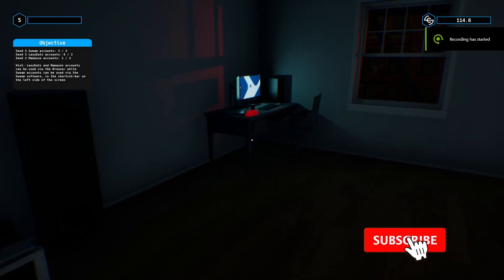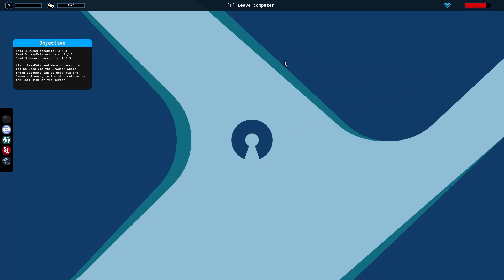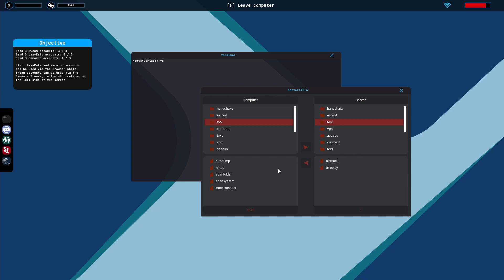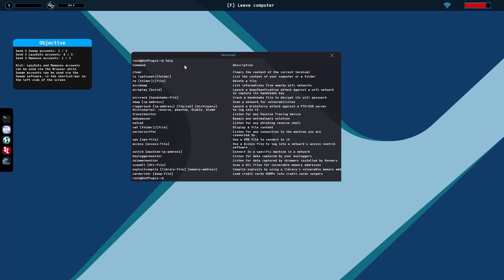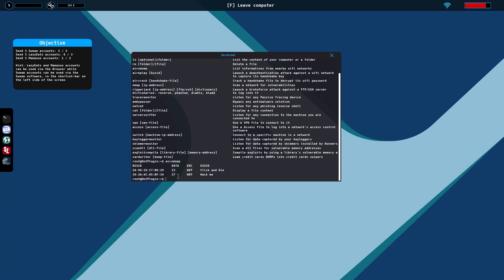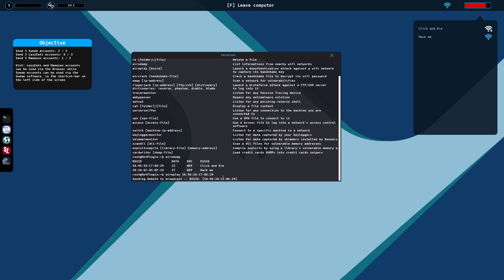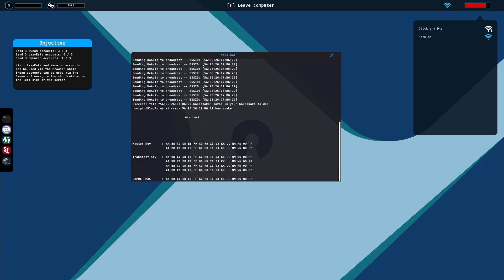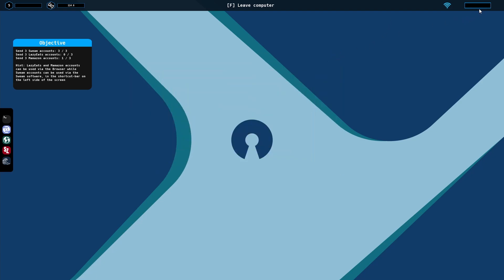Hacker Simulator Ep 1 The Basics and WIFI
Join me in hacker simulator and teaching you how to complete task.